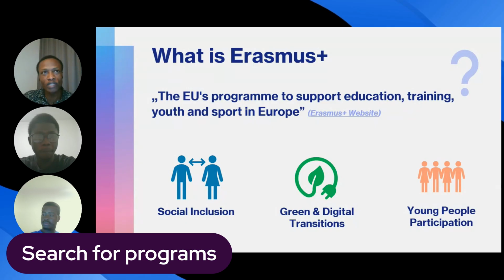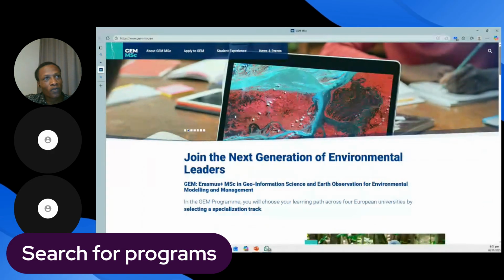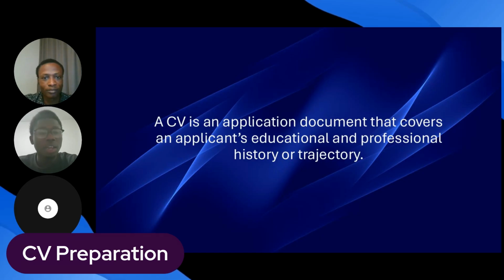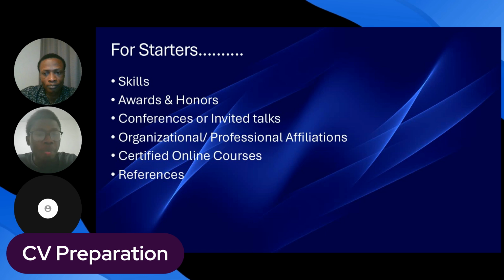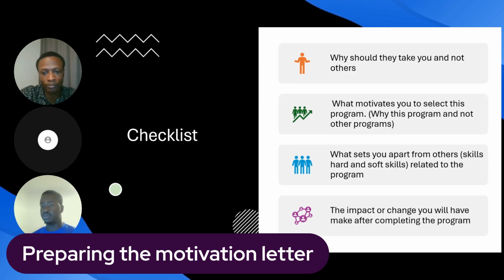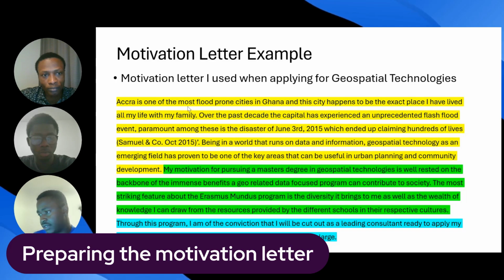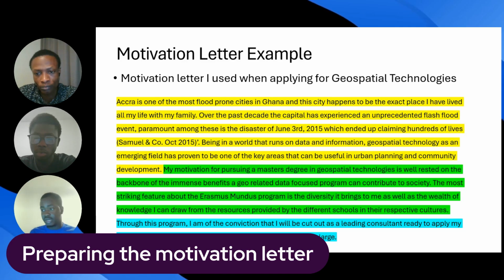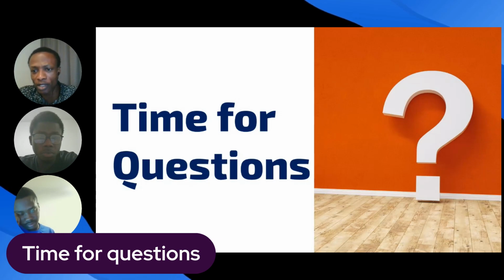How to apply for ERASMUS Scholarships (2025)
Erasmus Programs offer you a full scholarship to study across Europe in multiple countries. In this webinar, you will receive tips on how to go about the application process and turn in the very best application.